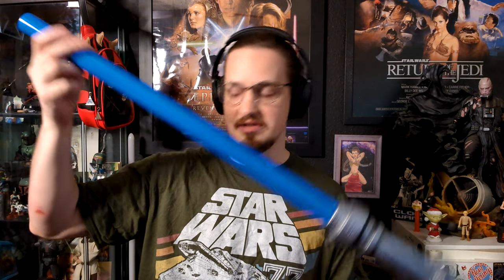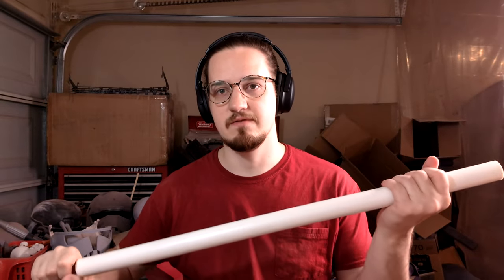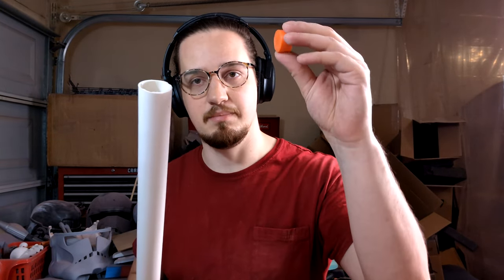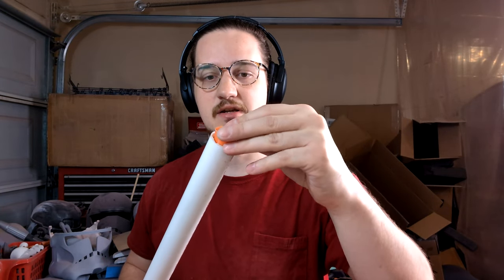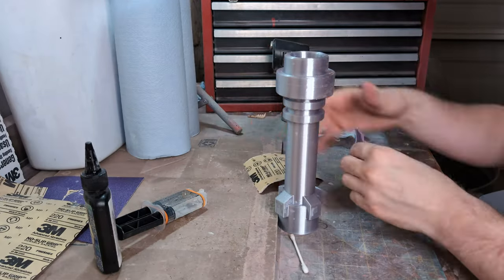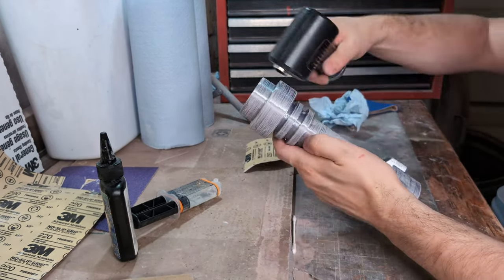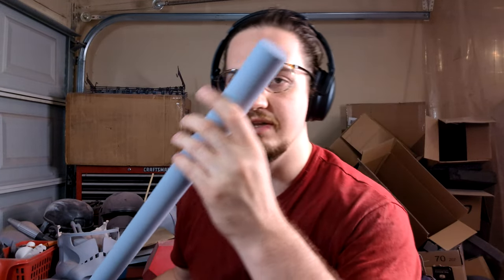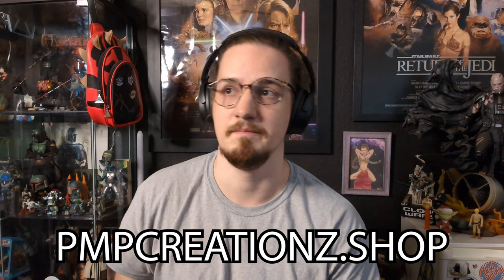I Made A Custom Saber!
Join me as I create a custom saber inspired by one of my favorite childhood games Lego Star Wars: The Complete Saga!

Merch!